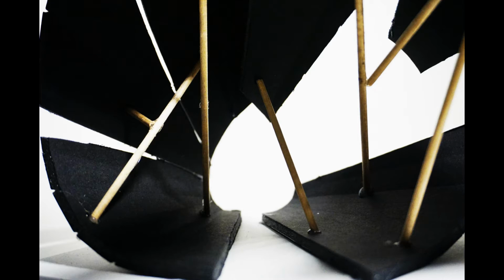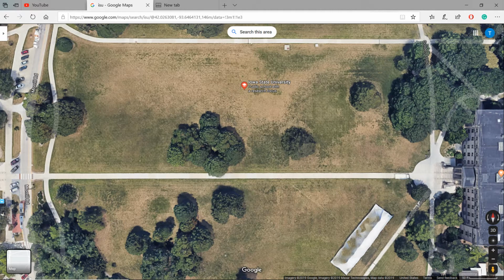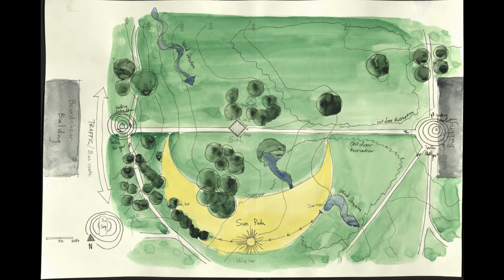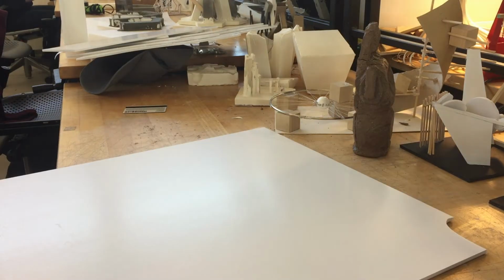Arch 201: The Pavilion | Episode 6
Hello everyone, in this episode I'm going to show you the first time I made my pavilion sketch model and site model. I actually made 3 site models, a plaster one, a two-layered mod podge one, and the final one. Despite the errors that I've made, I don't feel regret for making those mistakes as they have taught me valuable lessons.